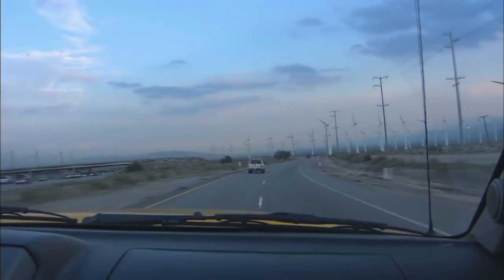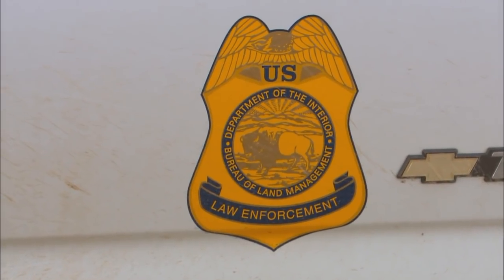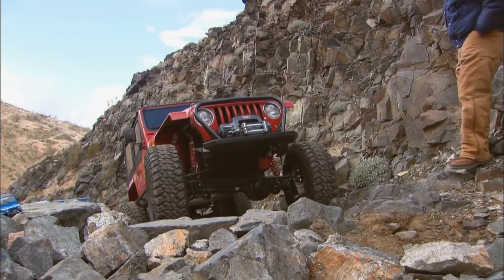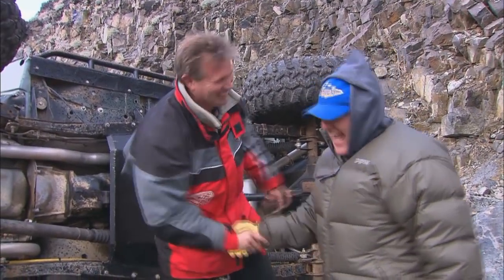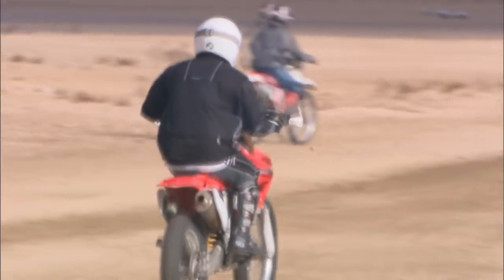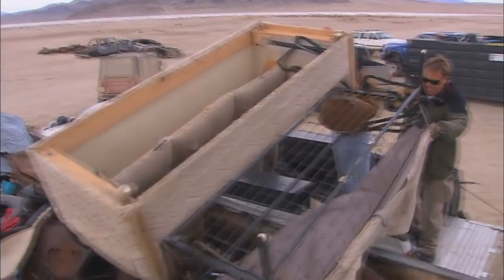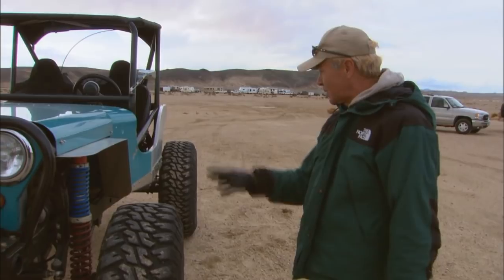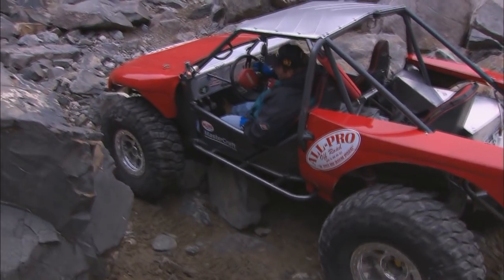FWTV: Johnson Valley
Four Wheeler TV Season 1: Episode 1

Early mineral mining efforts made way for weekend off-roading in a park designed for everything from motorcycles to Jeeps. Champion off-road racer Walker Evans joins FWTV hosts for a day of rock crawling in California's off-highway vehicle parks. Phil Howell of FWTV takes us up the "father of all rock trails"...the Hammers.